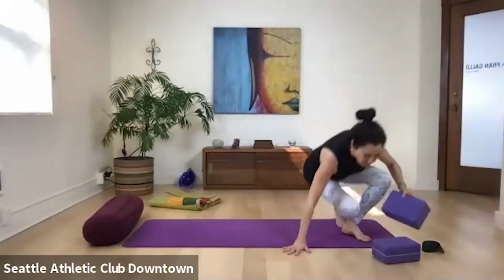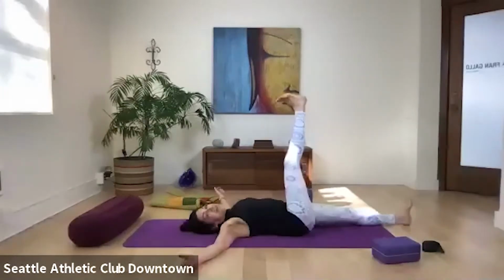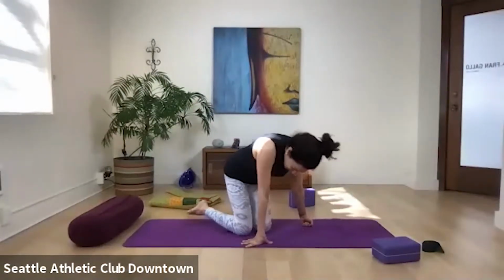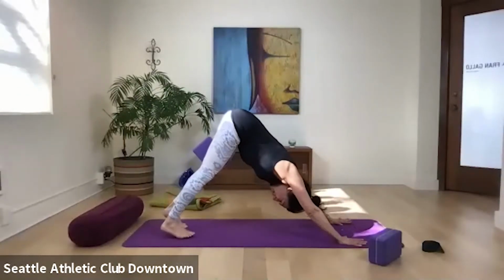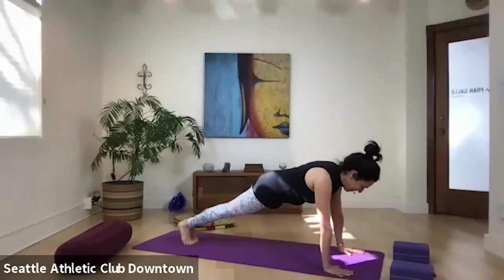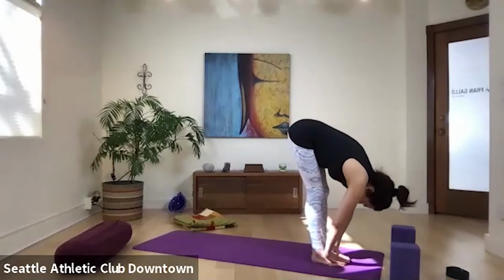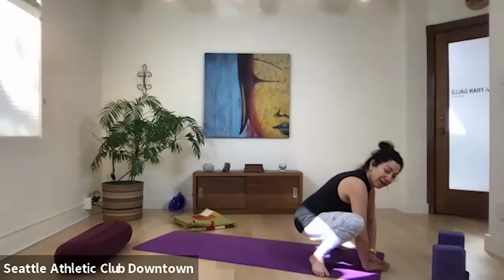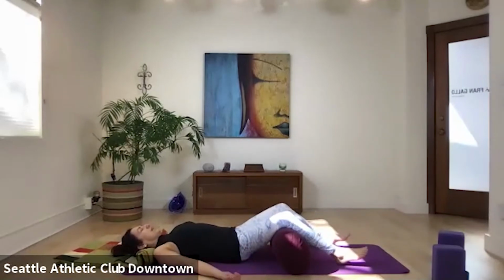Hatha Yoga Mar.30